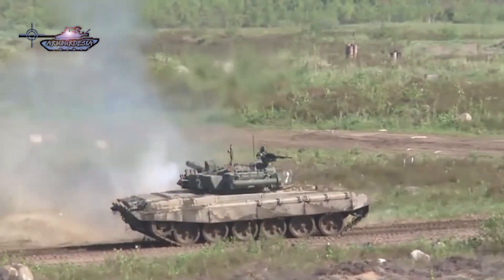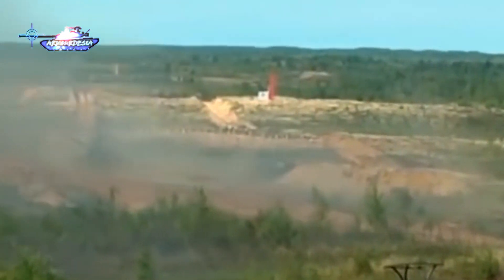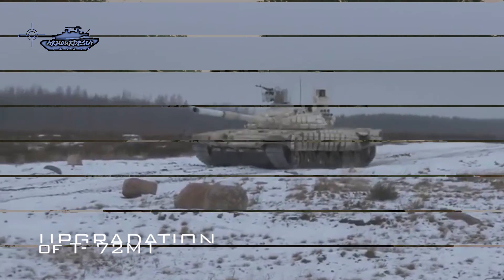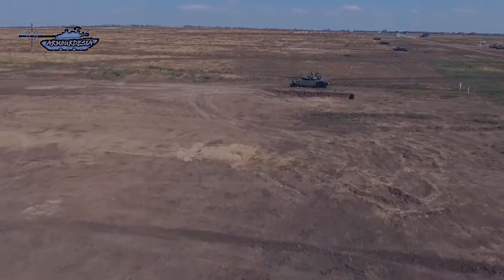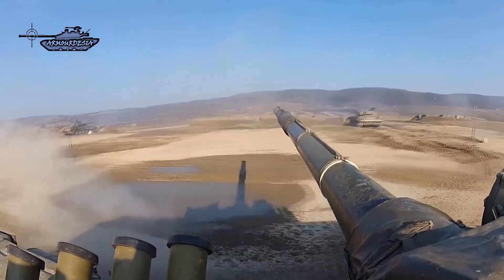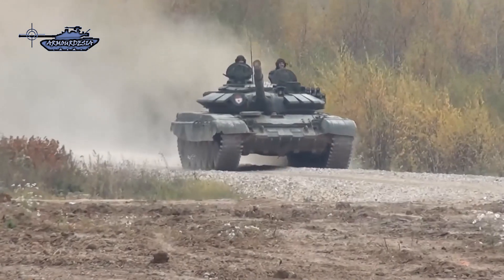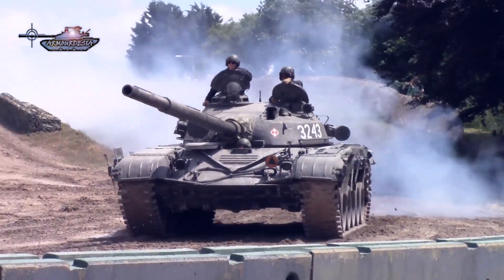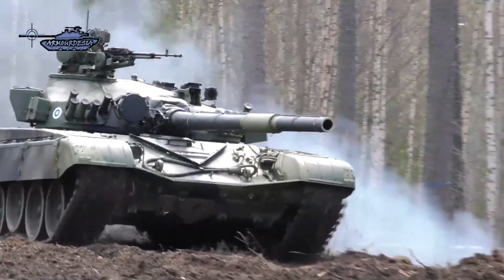T-72 Main Battle Tank up-gradation challenges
T-72 was the most common tank used by the Soviet Army until the collapse of the Soviet Union. It was also exported to other Warsaw Pact countries, as well as Finland, India, Iran, Iraq, Syria, and Yugoslavia, and being copied both with and without licenses. An estimated 50,000 units have been built. Despite its age, the tank forms the mainstay not just of third world armies with limited defense budgets, but of several highly modern well-funded forces such as those of Algeria, India, and Russia itself. Russia alone fields well over 10,000 T-72 battle tanks and continues to upgrade its capabilities to allow them to compete effectively with the most advanced armor today. The most recent example has been the heavily upgraded T-72B3 variant, with capabilities which in many ways eclipse those of early variants of the newer T-80 and T-90 tanks. Russia can upgrade them conveniently as it has a large industrial complex but countries that had imported these tanks in large numbers from the Soviet Union or Russia are in a state of dilemma and facing challenges, either modernize the existing fleet or procure new and advanced vehicle in limited numbers.
       Although the T-72 main battle tank provides the advantage of numbers quantitative factor is diminished in current warfare where tanks have to fight on urban as well as the conventional front, and only MBTs with superior technologies will survive as clear from the Middle East. Similarly, India operates around 1500 T-72M1s, modernization time of these tanks is about 10 to fifteen years almost equivalent to the procurement of the same number of advanced new vehicles. But costly high tech tank is not a requirement of every operation on certain instance armies required moderately advance low-cost tank that can be quickly deployed on the battlefield, like providing fire support against counter-insurgency operations. These are conditions that favor the up-gradation program but having a limited new and latest tank is also a better option as they can be upgraded in the future while the up-gradation T-72 tanks are receiving now, is maybe their last one. Even after a decade, the challenges this tank has to face will be different. This is the dilemma that is associated with the modernization of T-72 main battle tanks.
Content:
00:00 - Introduction
01:39- Upgradation Package
04:00 - Dilemma

Credits
Adamicz 2010